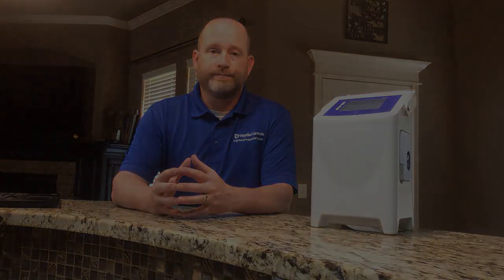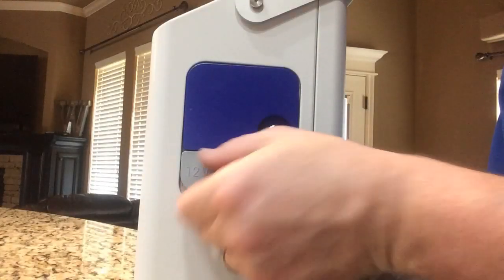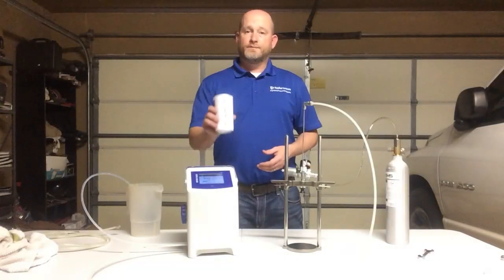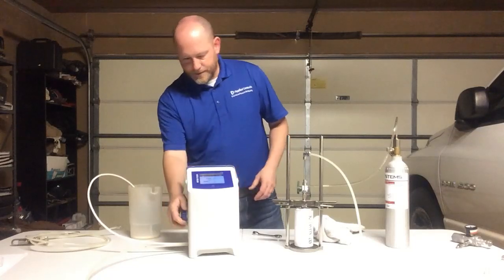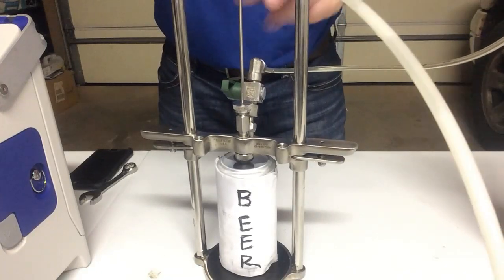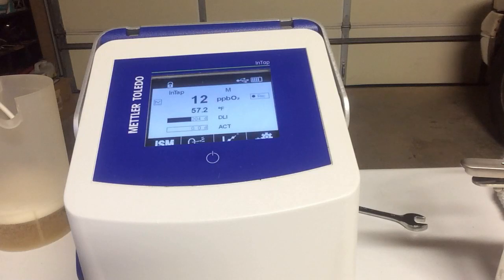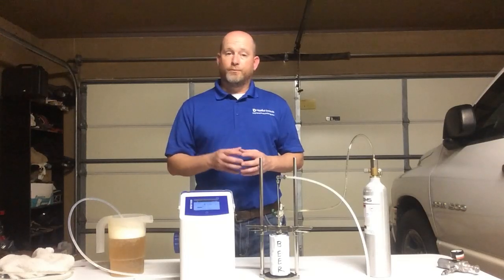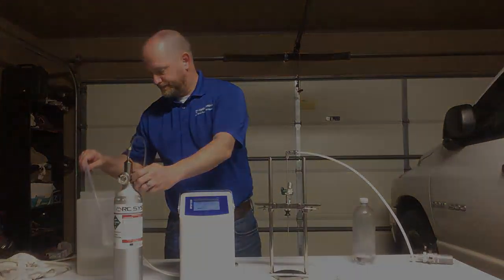Mettler Toledo InTap Portable DO Meter for Brewing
Increase the shelf life and unwavering taste and flavor of your beer by controlling dissolved oxygen with the InTap Portable DO meter from Mettler Toledo. The InTap is an innovative at-line portable DO meter based on optical measurement technology, with accuracy to 2ppb. This reliable, accurate technology makes it the ideal tool for dissolved oxygen monitoring. It can be used for spot check measurements at tanks and as a temporary in-line measurement unit in filtration, blending, and filling lines. The unit does have Bluetooth capabilities. The battery lasts for 24 hours and only takes 1 hour to fully charge. Don’t waste anymore beer. Improve your system, increase your production, widen your distribution, and make more money with the InTap Portable DO.